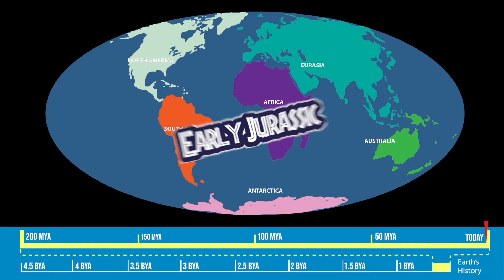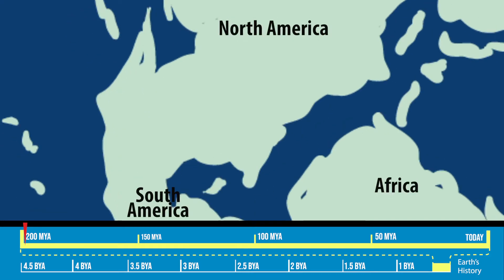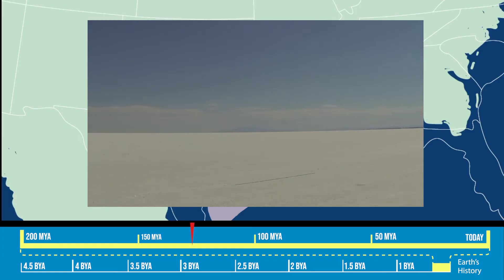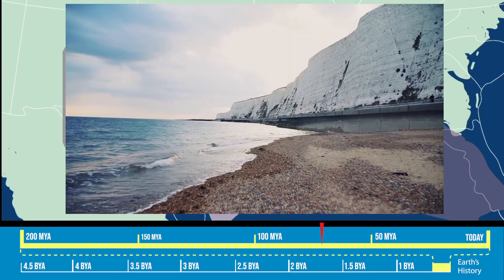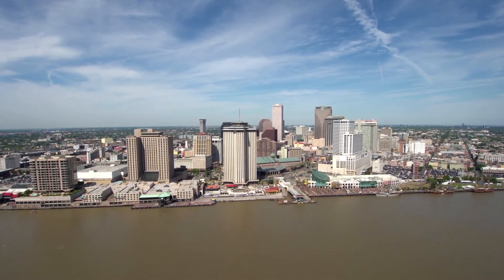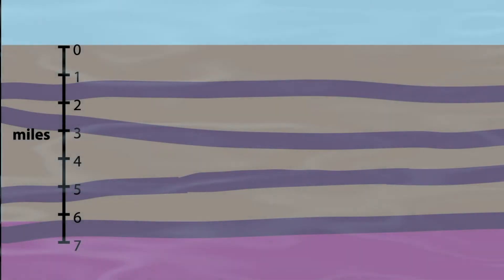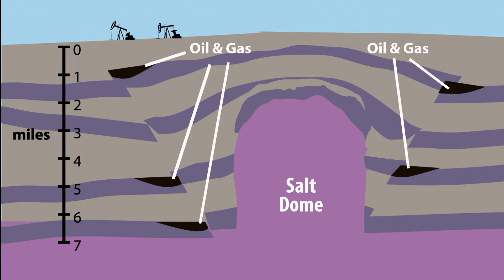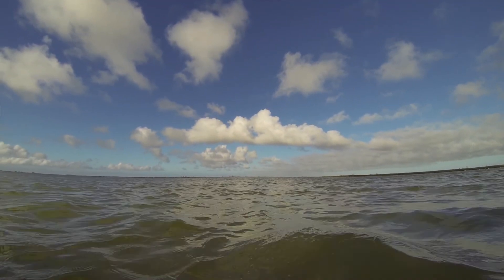Ancient Origins of the Gulf of Mexico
Time-travel to the Jurassic Period, 200-million years ago, and witness the birth of the Gulf of Mexico and the early formation of the Mississippi River Delta. Animations and live video bring to life a an important chapter in North America's geologic history as part of CGEE's Dynamic Delta learning program.